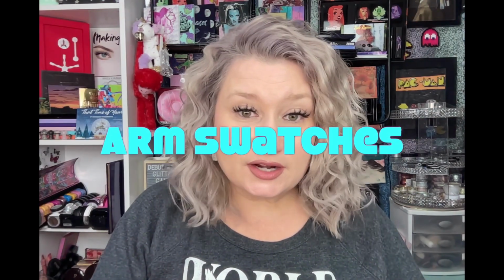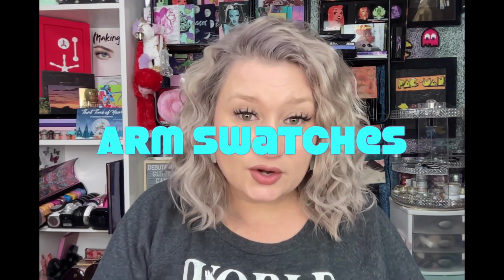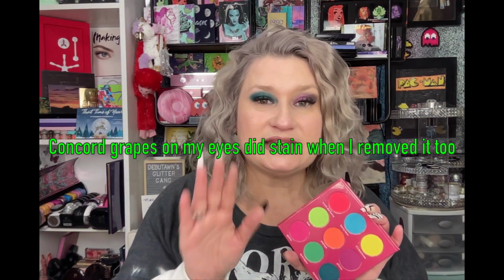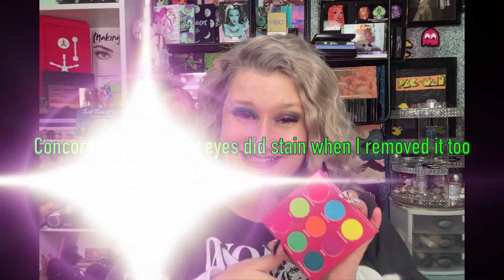it'sBel Cosmetics NEW RELEASE | Fruity Realm Palette | EYE SWATCHES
THIS IS INFO FROM THE LAUNCH POST:
We created the perfect combination of bright and pigmented colors to match our Fruity Realm Loose Pigments. Includes 9 delicious shades that are blendable and easy to work with 🙏🏼🥹 We have improved our matte formula so we can’t wait for you to try it! 😁

🍓Details🍓

🫐Launch Date is January 27th at 7 pm AST - We have seen your feedback and for this launch you will be able to see reviews about the palette before it launches 😏

🍌Only 1 palette per order otherwise it will be refunded.

🍉This is not a pre order, it will ship on our regular time frame unless otherwise announced🥳

🟣FRIEND MAIL 📬
Goddard Ks
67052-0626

Truly Appriciate Anytime You Use My Codes 💖

💰Unearthly Cosmetics ( formally known as Alien )*
DEBUTAWN
SAVES 10%

💰Nomad Cosmetics*
Code
Debutawn
Saves 10%

💰Glaminatrix Cosmetics
CODE DEBUTAWN
saves 10%

💰Devinah Cosmetics
CODE DEBUTAWN
Saves 20%

💰 Adept Cosmetics
CODE DEBUTAWN
Saves 10%

💰Eunique Beauty*
CODE DEBUTAWN
Saves 10%

💰The Collective Cosmetics
CODE DEBUTAWN
Saves 10%

Athr Beauty
Debutawn saves 10%

💰Base Blue Cosmetics
Code DEBUTAWN
Save 15%

💰Wenzdae Cosmetics
Code DEBUTAWN
Saves 10%

CODE
Debutawn
Save 20%

💰Curst Kosmetics
CODE
DEBUTAWN
Saves 10%

Mythic Beauty Haus
Debutawn Saves 10%

💰Untitled Designs
CODE
DEBUTAWN
Save 20%
T-shirts , Stickers, Cosmetics Bags

* means they are Affilate Codes

🌟In depth YT video explaining my Dercums disease-